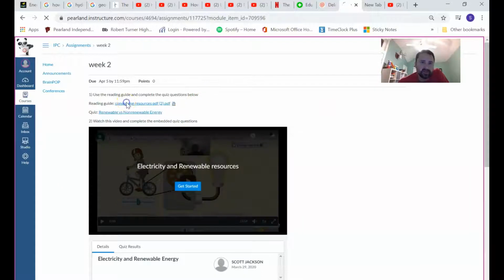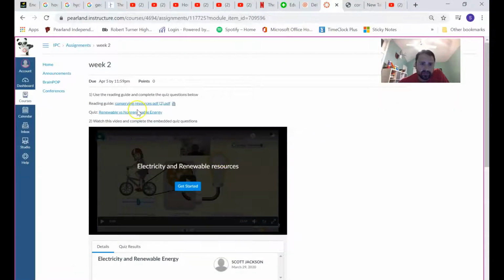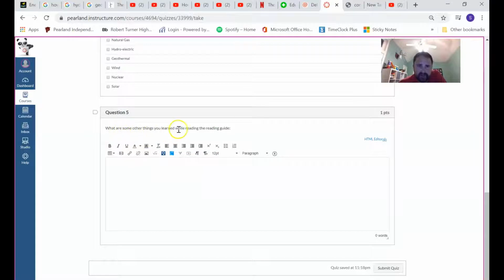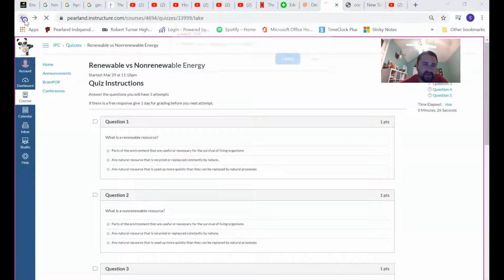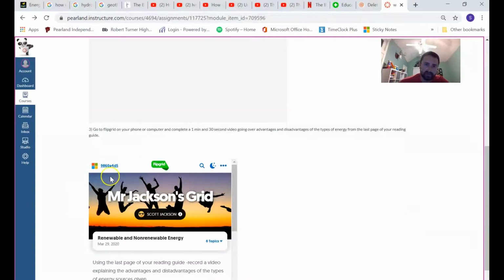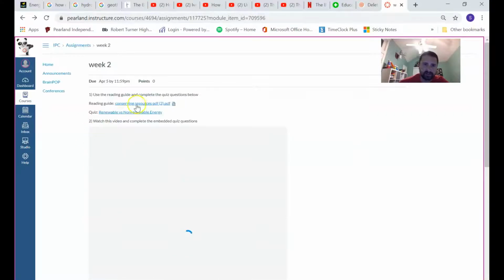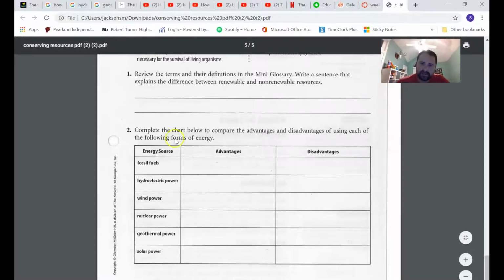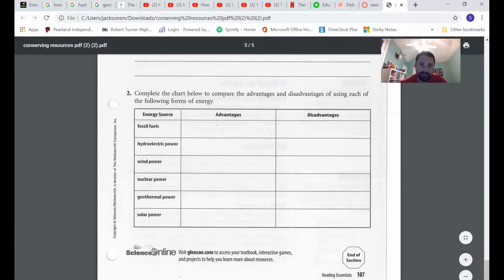IPC week 2 directions